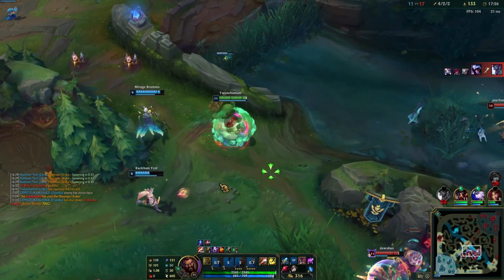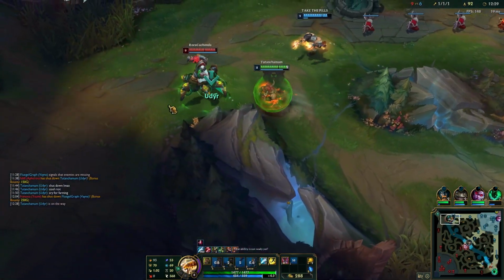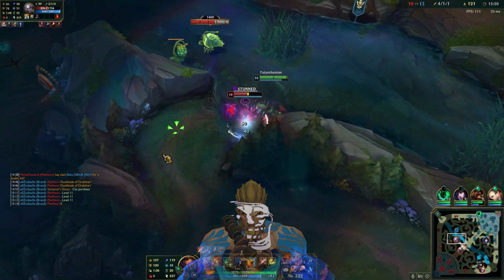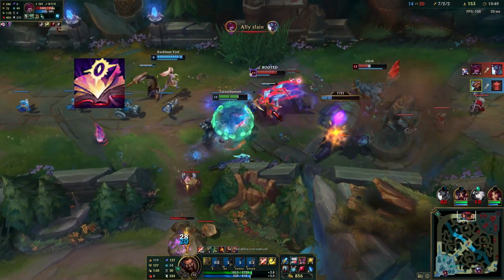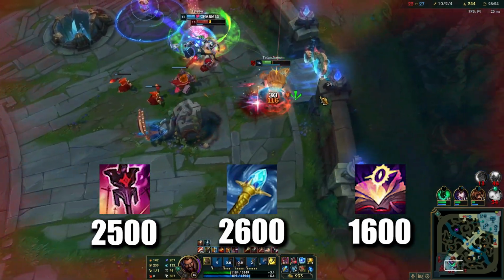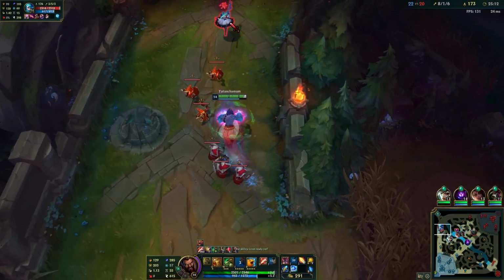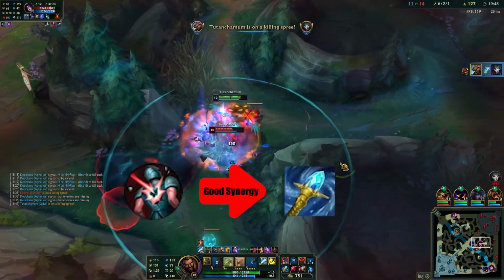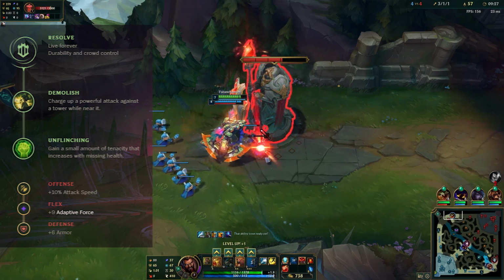Freljord Warlord Udyr - 101 Udyr Builds Ep 11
With Rylai's Crystal Scepter three of our abilities can trigger Imperial Mandate. Spamming the effect on cooldown is mad fun, cause we constantly get bonus damage and movement speed.
Aside from that, playing a Freljord Udyr is just epic.

0:00 Items
3:12 Runes
4:12 Playstyle